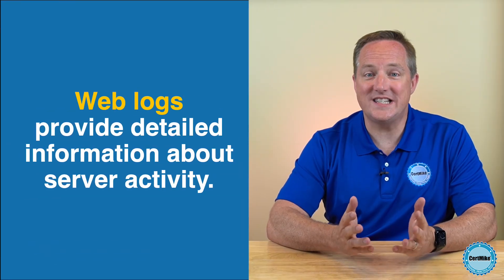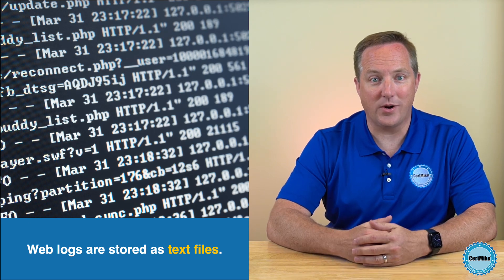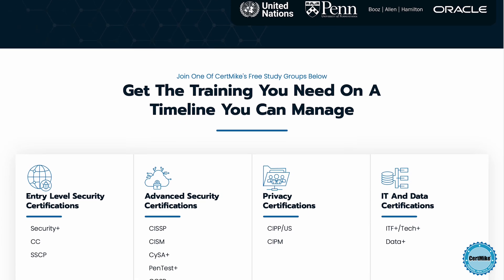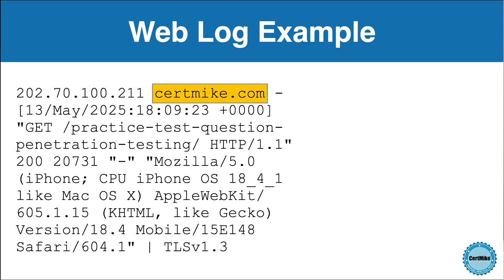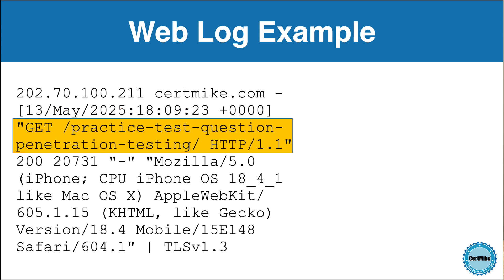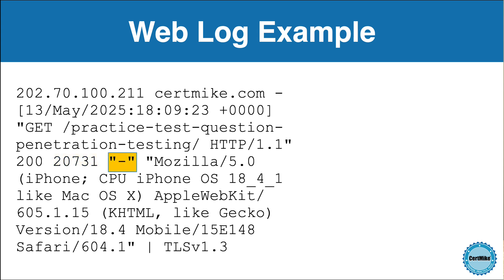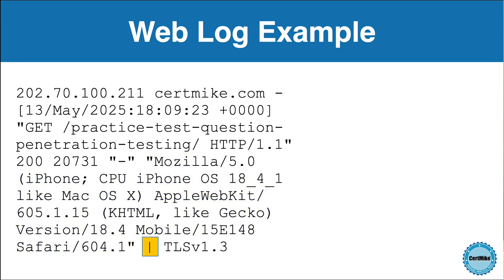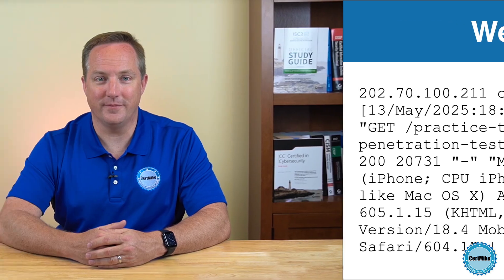CertMike Explains Web Log Analysis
Web Log Analysis is an essential skill every cybersecurity professional needs to have. Analyzing web logs provide insights and support the performances of organizations. Making it a crucial topic for the CISSP, Security+, CISM, CCSP and CySA+ and other cybersecurity exams.
In this video, certification and cybersecurity expert Mike Chapple breaks down the basics of web log analysis  to help you prepare for your exam.